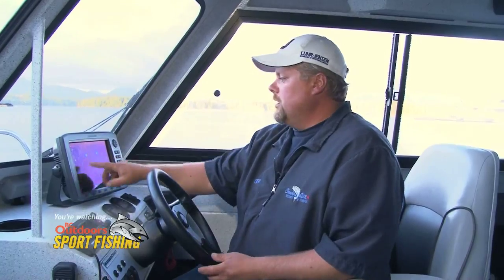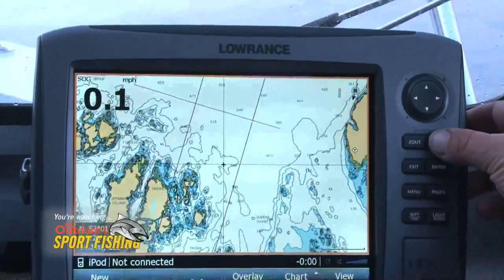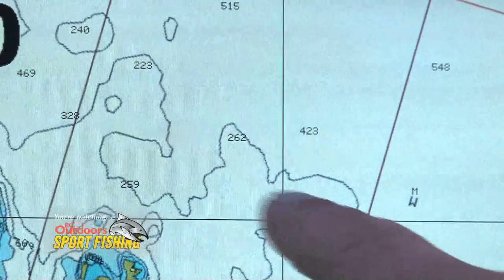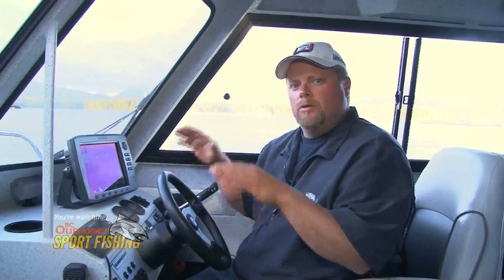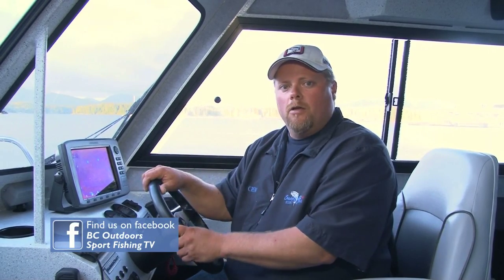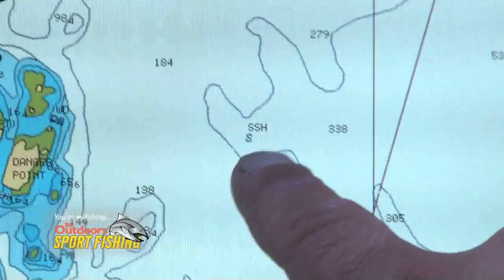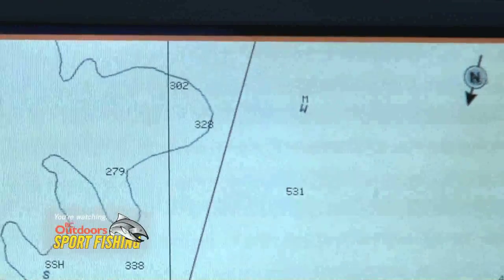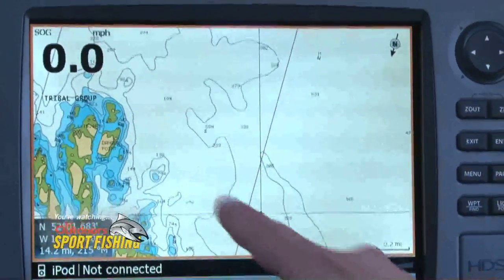How to Target Halibut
If you're thinking about going out fishing for halibut, you need to watch this for some tips on how to find them. From our Learning with the Pros segment, this tip comes to you from Mike Pfortmueller of Shearwater Marine.